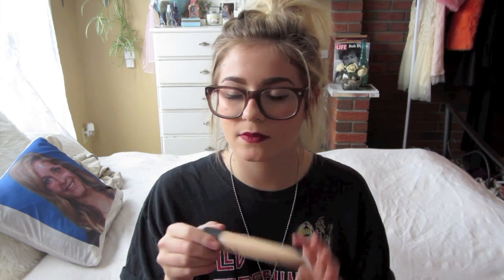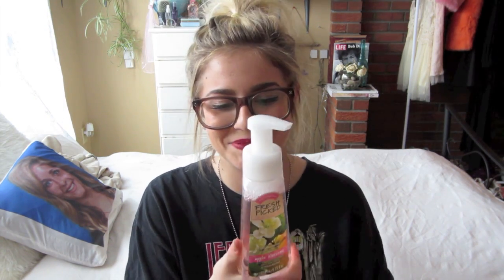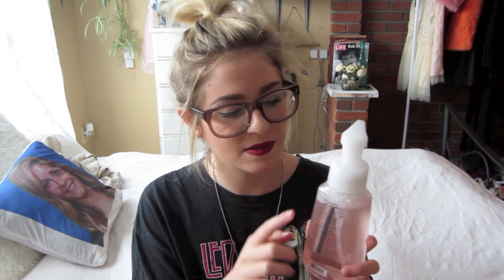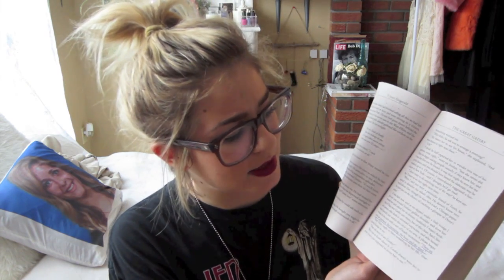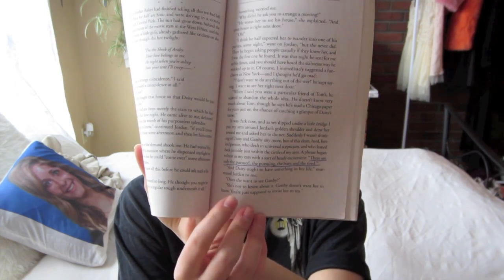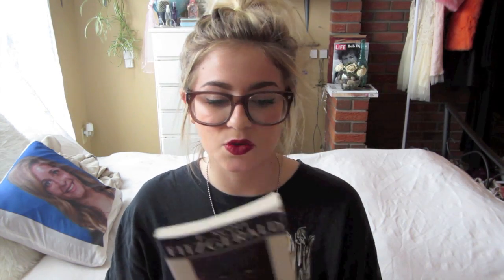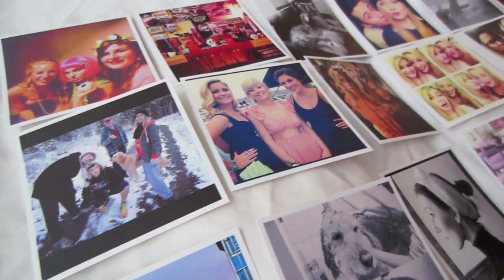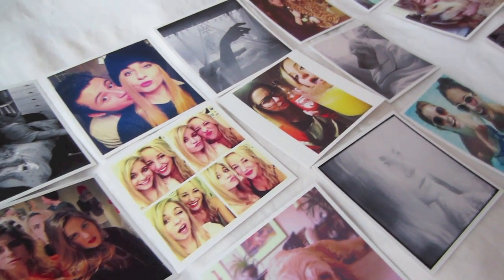April Favorites 2013!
-Re Gen Cream

-MAC Studio Sculpt Foundation in NC 20 (eBay?? idk. use your judgement)

-Rimmel Lasting Finish Pro in Sunset Orange (in store only)

-Equate Makeup Remover Cleansing Towelettes

-Maybelline Color Whisper (Pin Up Peach)

-Grace Caribbean Curry Sauce (THIS ISN'T THE SAME TYPE OF CURRY I BUY ON THIS SITE BUT GRACE IS GREAT SO BUY ALL THEIR SAUCES!)